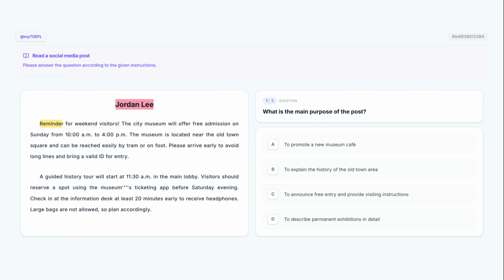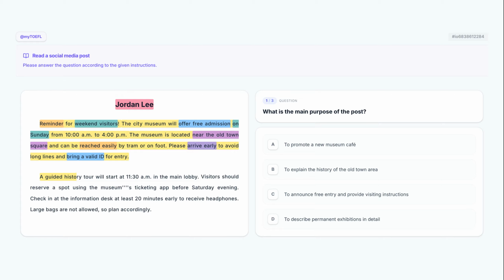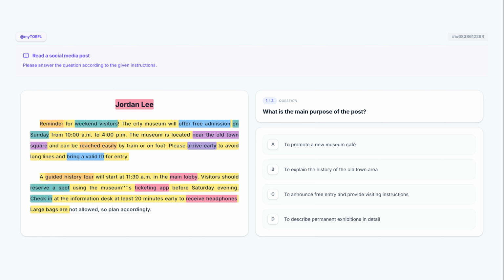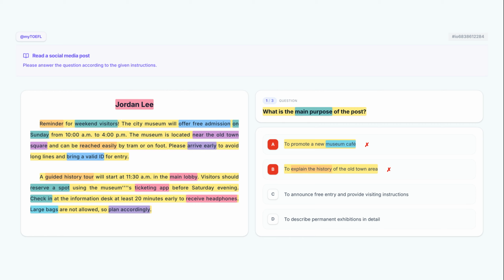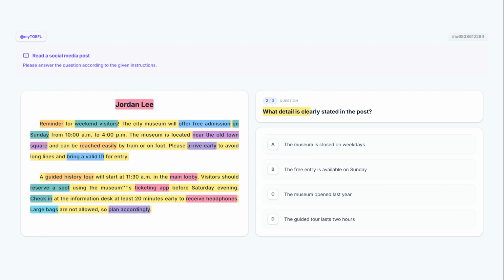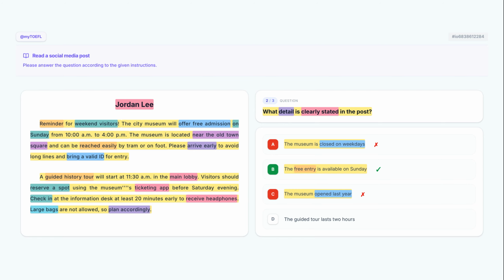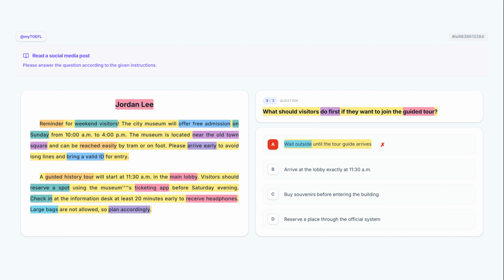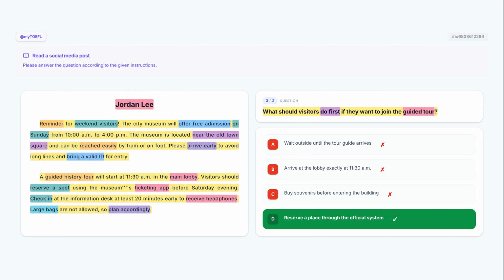[2026] TOEFL iBT Reading Read a social media post| Step-by-Step Strategies #0023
Welcome to our deep dive into the TOEFL iBT Reading section, specifically focusing on the Read in Daily Life category. In this session, we will analyze the Read a Social Media Post task, which reflects how we consume information in the modern world. Unlike long academic passages, these texts are short, punchy, and highly functional. Knowing how to navigate these digital messages is essential for achieving a high score in the 2026 format.

This task specifically measures your reading accuracy and your ability to grasp the purpose, tone, and context of a brief message. You are expected to understand why someone is posting and what specific actions or information they want to convey. It is not just about vocabulary; it is about understanding the functional nature of the text within a real-life scenario, such as a museum visit or a city update.

One of the first things you will notice is how social media posts differ from formal notices or academic articles. Posts on social media are often more direct and use a semi-informal tone. They might include imperatives or urgent reminders. While they are less structured than a traditional essay, they are often dense with specific data points like times, locations, and requirements that you must identify accurately.

To master this task, your strategy should begin with a quick scan of the post to identify the sender and the intended audience. Determining the relationship between the two helps you understand the underlying purpose. Always look for signal words that indicate the nature of the post, such as a reminder, a warning, or a promotional update. These words are your first clues toward finding the main message.

Identifying key details is the next priority. Look for references to time, place, and specific conditions. In short posts, every sentence usually contains a vital piece of information. You should pay close attention to prepositions and temporal markers like before, after, or during. These often form the basis of the questions you will encounter, as they test your ability to follow specific instructions or schedules.

Common mistakes in this section often involve misreading the tone or ignoring small but significant details. Because the language is more informal, students sometimes skim too quickly and miss a negative constraint, such as a restriction on bag sizes or a deadline for registration. Another trap is bringing in outside logic that is not supported by the text. Always stick to what is explicitly stated in the post.

To improve your speed and accuracy, practice active reading by summarizing the intent of the post in your head after the first pass. Ask yourself if the post is telling you what to do, where to go, or what to bring. Checking your understanding against the specific wording of the answer choices is vital. Look for synonyms and paraphrases, as the correct answer will often rephrase the text while maintaining its exact meaning.

In conclusion, the social media post task is an opportunity to pick up quick points by being attentive to detail and context. By focusing on the sender''s purpose and the practical requirements listed in the post, you can navigate these questions with ease. Consistent practice with short, real-world texts will build the necessary confidence for this portion of the TOEFL Reading section.

⏱️ Video Timeline (Chapters):
00:00 Introduction
00:28 Analyzing the Post Author
00:43 Text Breakdown: Sentence by Sentence
03:00 Question 1
04:49 Question 2
06:24 Question 3
08:00 Final Tips & Conclusion